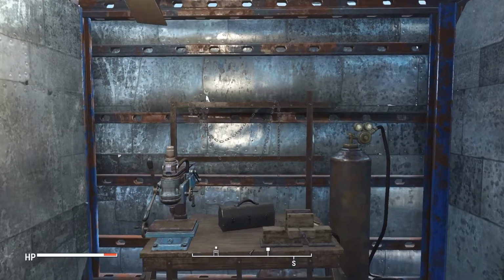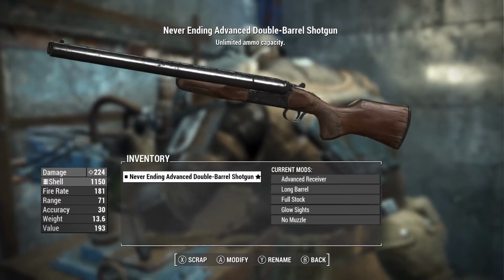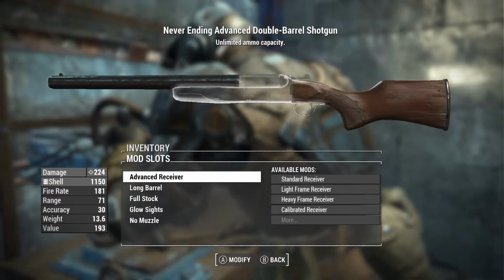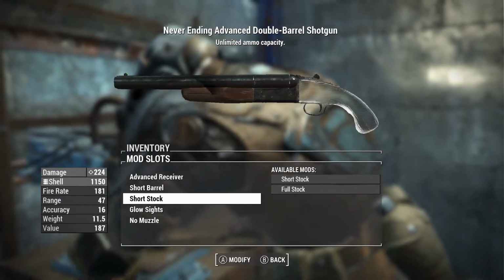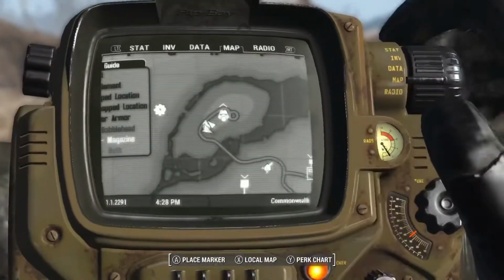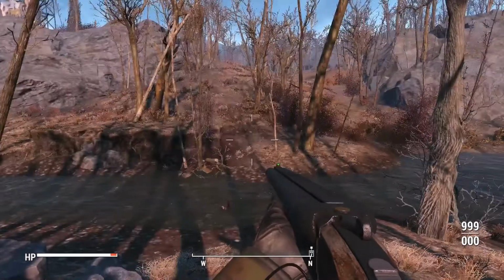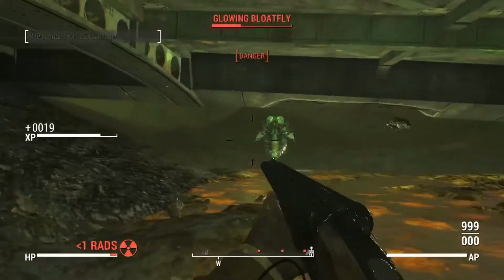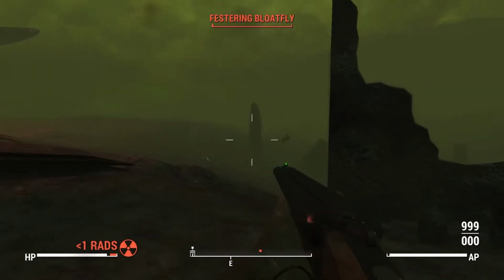The Best Legendary Shotgun In Fallout4!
I decided to review a monster of a legendary weapon that was reviewed by Jon the chief here’s the link for his original video
0:00 intro
0:56 perk build
1:22 No Firerate Cap Test
1:43 bottomless mag?!
2:40 Jon the Chief
3:08 dad joke?
3:38 Legendary Deathskull Radscorpion
3:56 Super mutant Warlord
4:16 ancient behemoth
4:32 Mirelurk Queen
4:49 Mythic Deathclaw
5:14 Dusky Boi